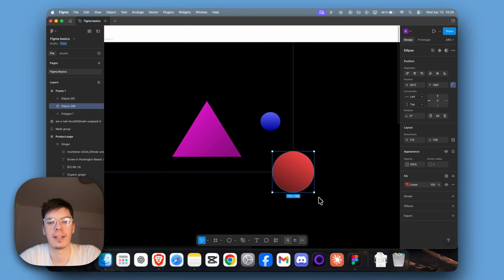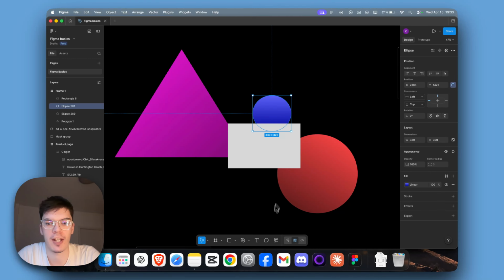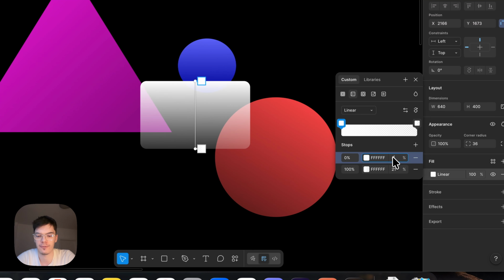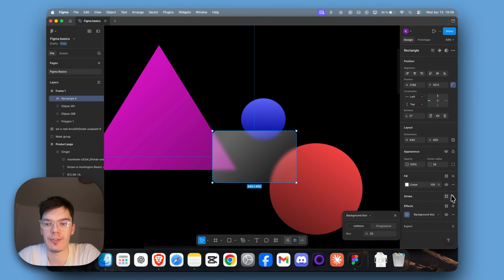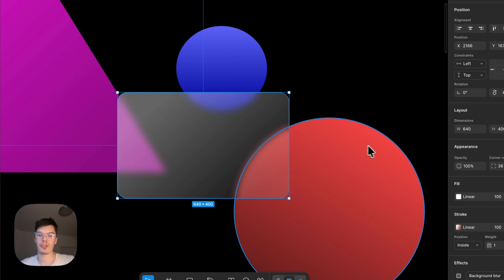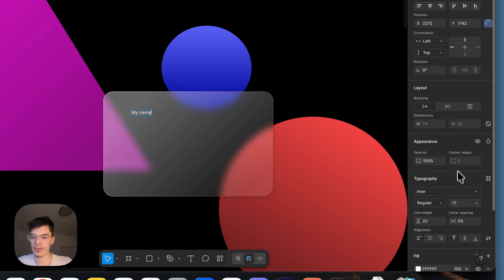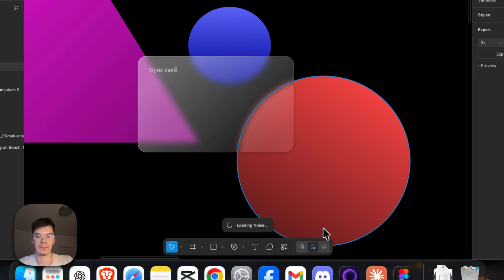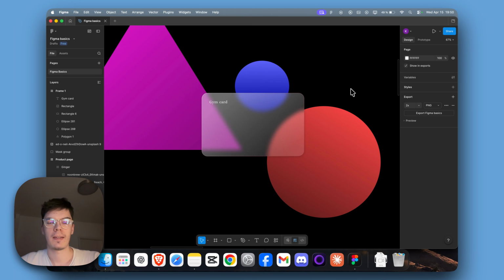How to Create Frost Glass Card Effect in Figma - Full Guide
This guide shows how to create a frosted glass card effect in Figma. Follow these steps to design a modern glassmorphism UI element.